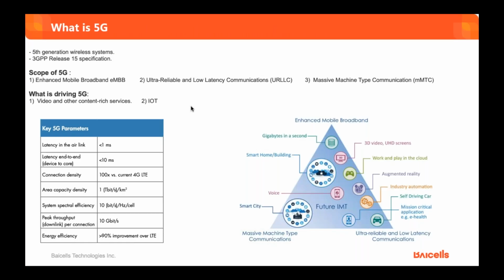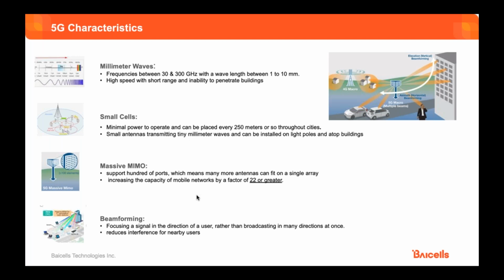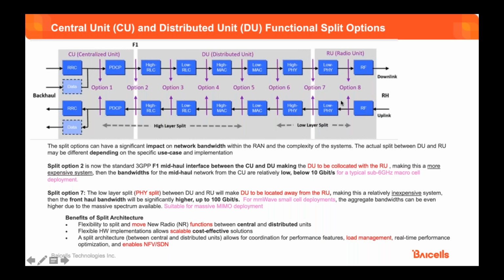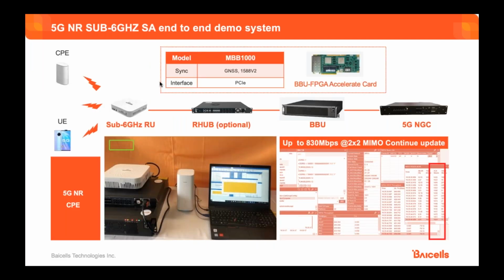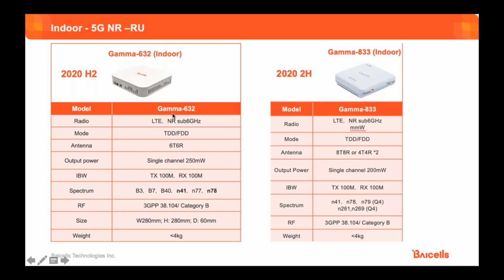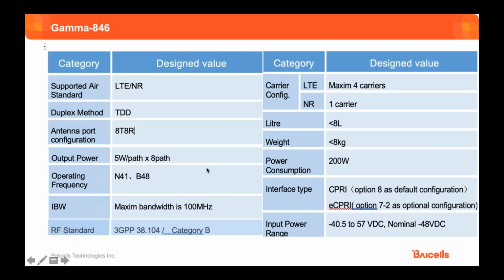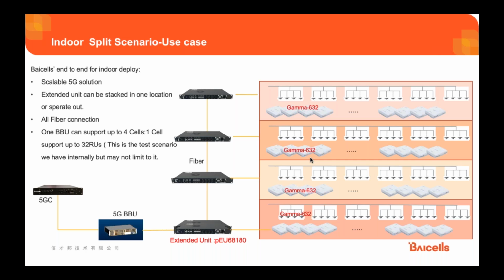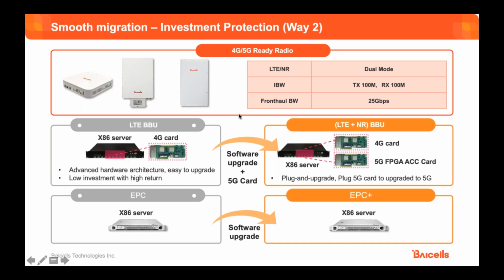Baicells Upcoming 5G Products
Get ahead of the curve with 5G and see how Baicells is tackling the next generation of wireless connectivity.